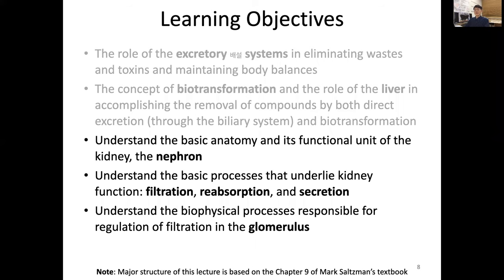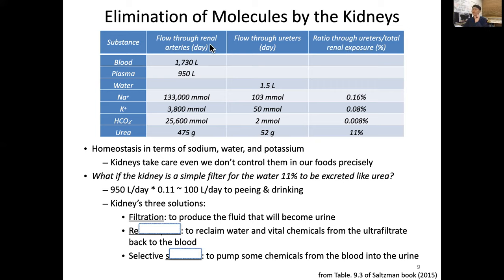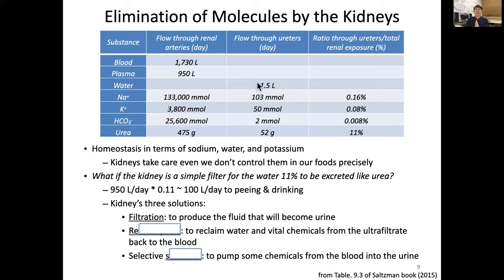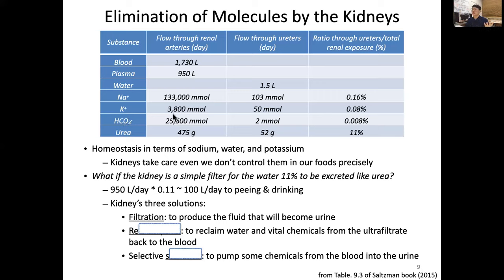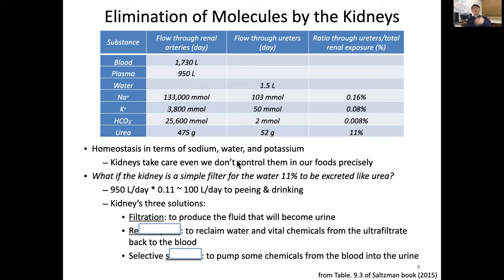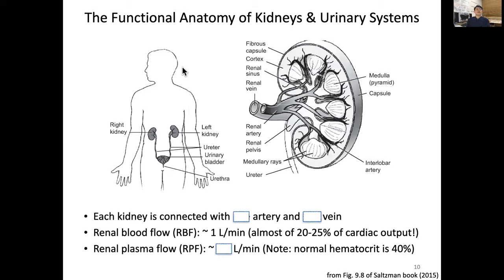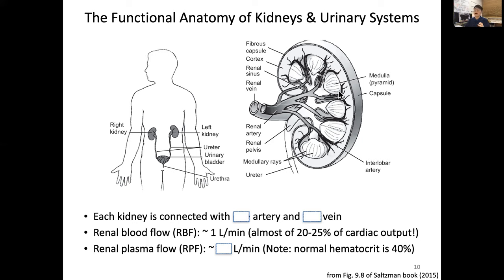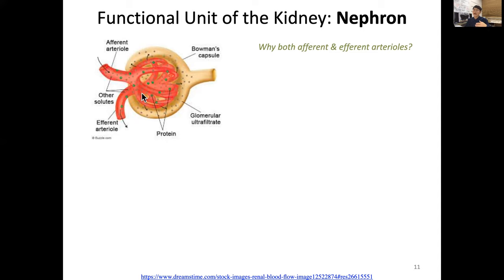6_6 Physiological Principles: Excretory System_Kidney